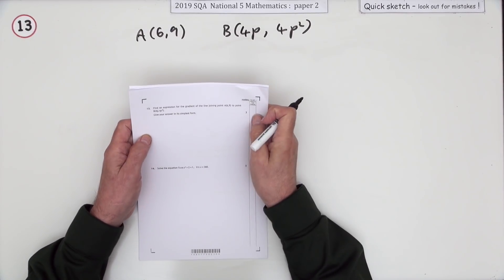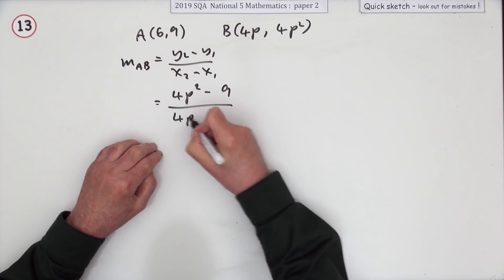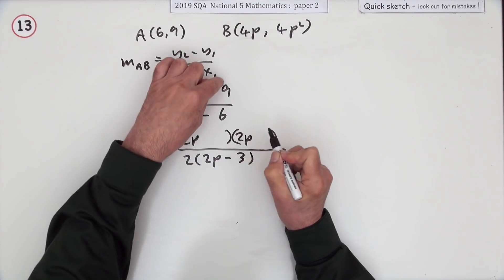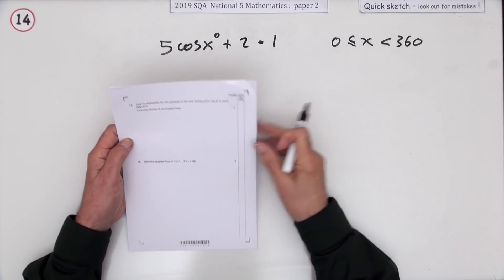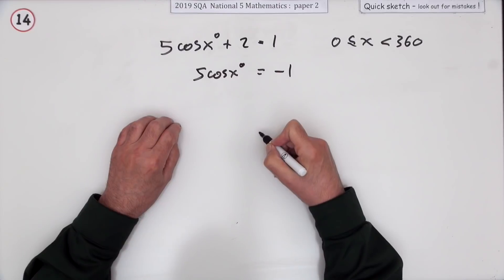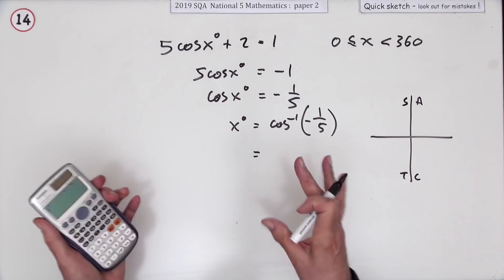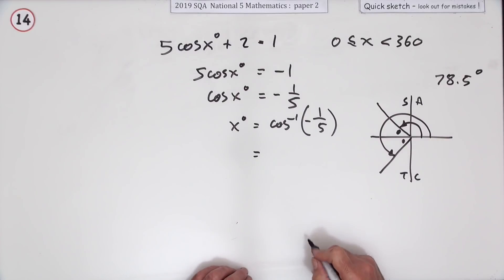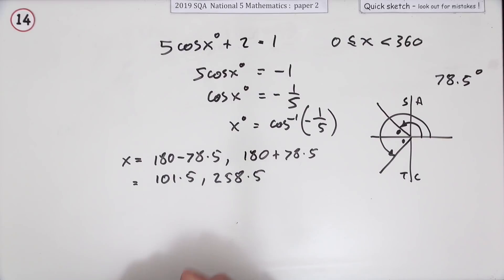2019 SQA Nat 5 Maths paper 2 nos 13 & 14 Quick Sketch